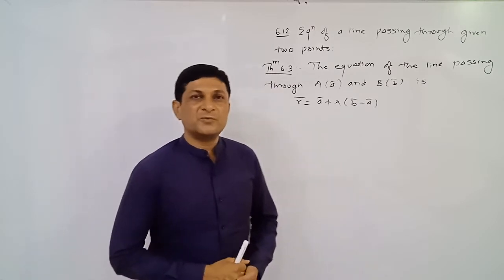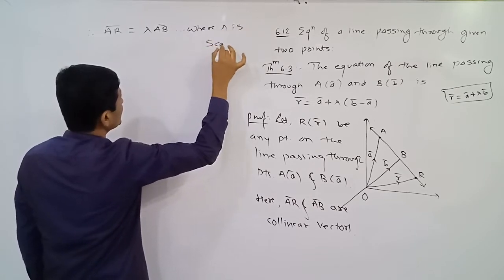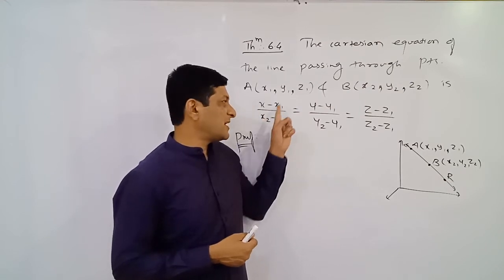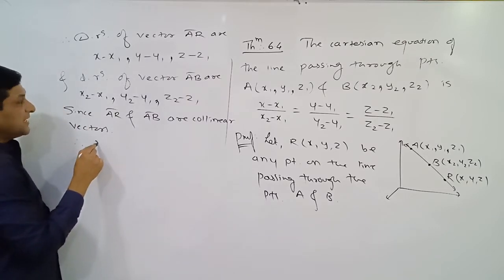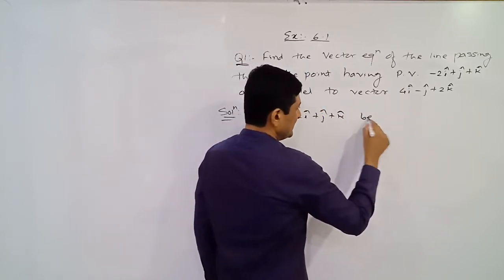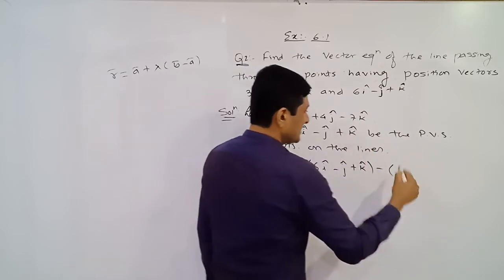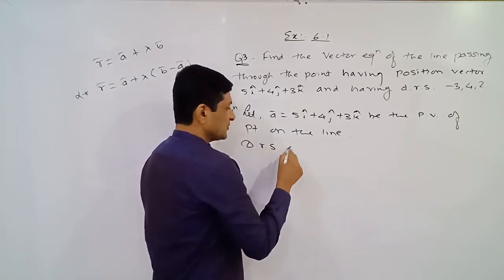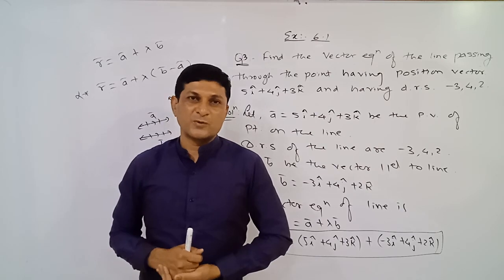Line and Plane | Theorem 6.3 & 6.4 | Class 12 Maths | Maharashtra Board | Samit Deshmukh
✔ In this video we will discuss on  Theorem 6.3 & 6.4